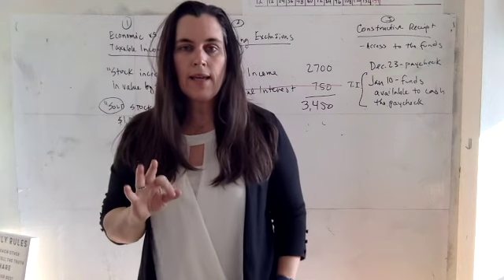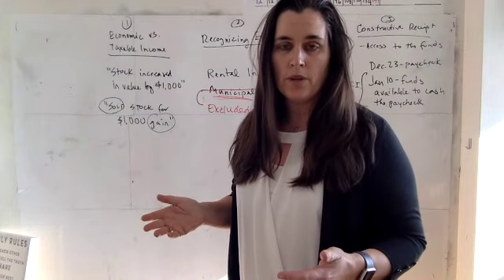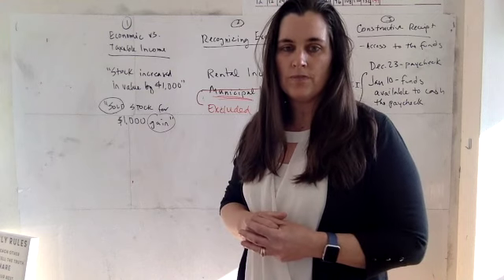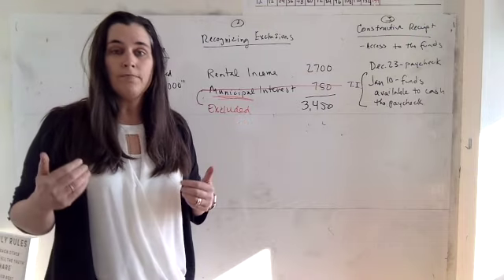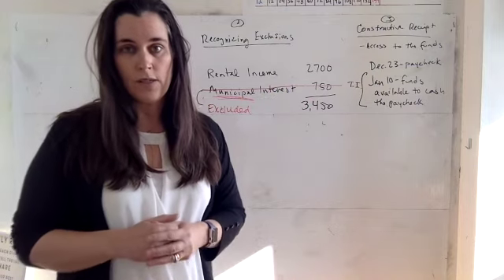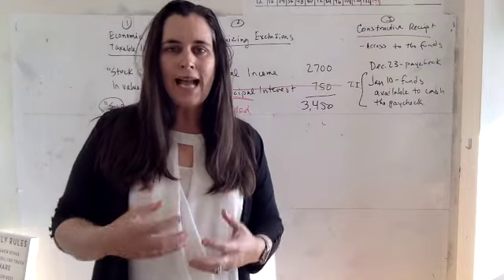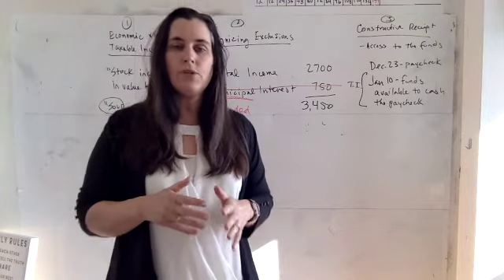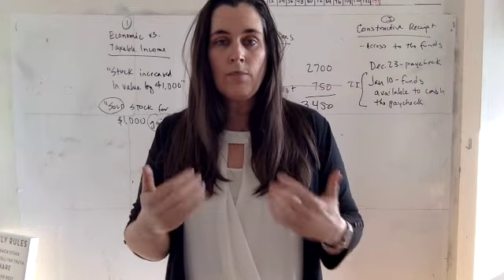AC-455 Intro to Ch 5 - Gross Income & Exclusions - SD 480p